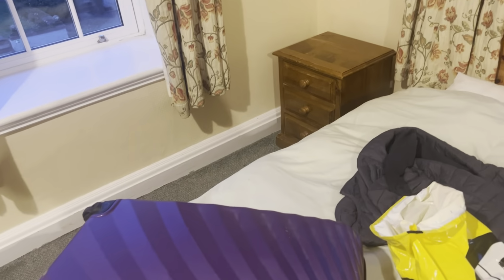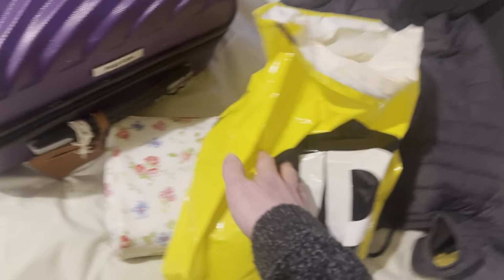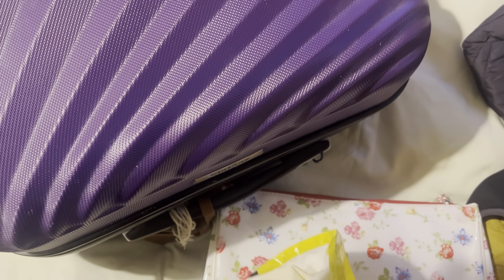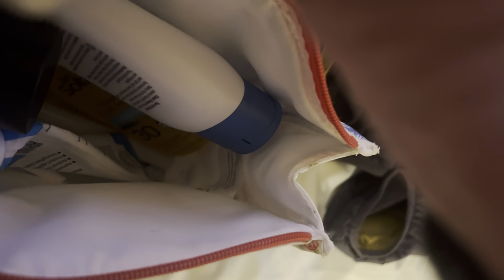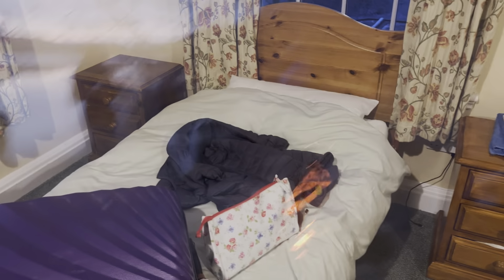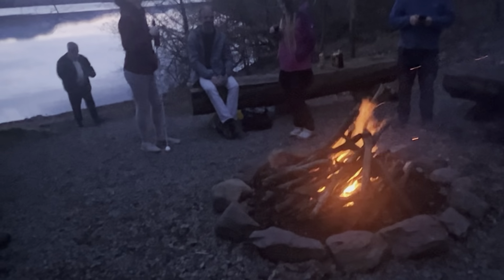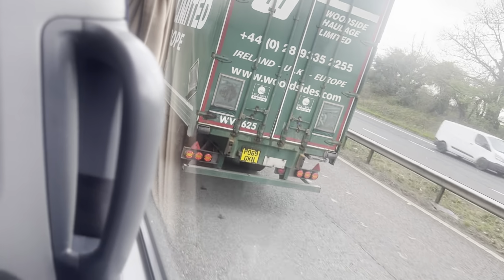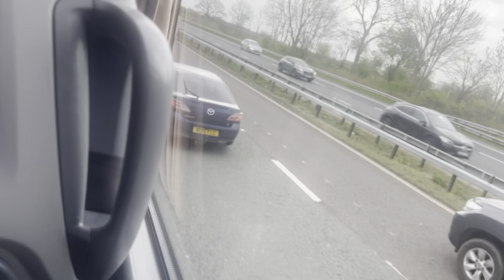My week away at waterpark weekly, Vlog, first week off ￼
￼ hope you enjoy this video, and I hope it sums up what I have just said here in the description@ Galloways
Facebook.com/Galloways
This is the first week off. I went to water park and also being out the stuff that waterpark do. In Coniston
Facebook.com/the media mogul
Things couldn’t sign up what I say in this video, but I might as well put it in the description as well. The waterpark stuff are amazing and the instructors have been doing this for years so we have been going on for quite a few years to water park now. I’ve lost count how many times I’ve been, but the amount of things I’ve done that waterpark it’s different to do anywhere else. Hope you enjoy this video and I hope it sums up what I have just said here in the description, ￼￼￼￼